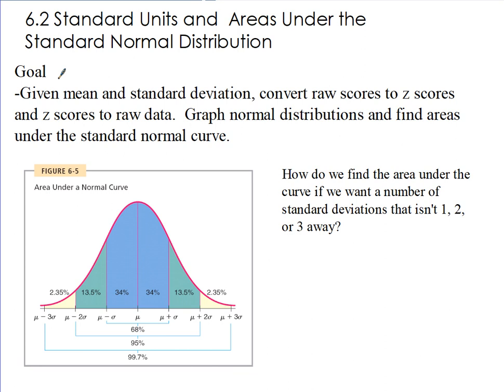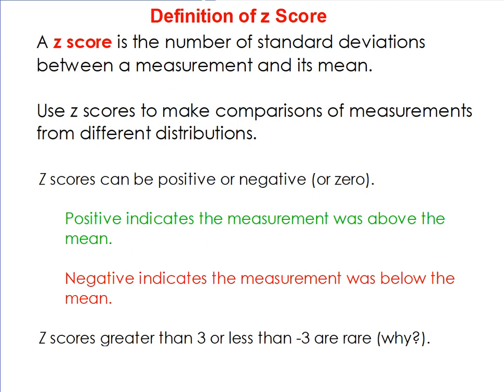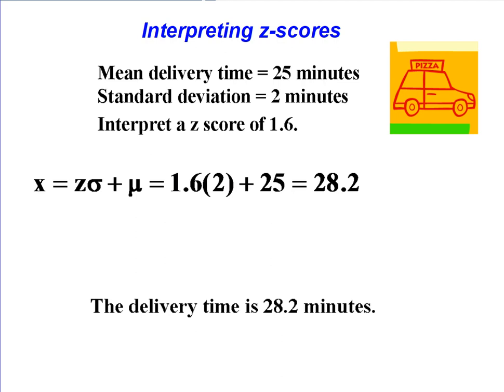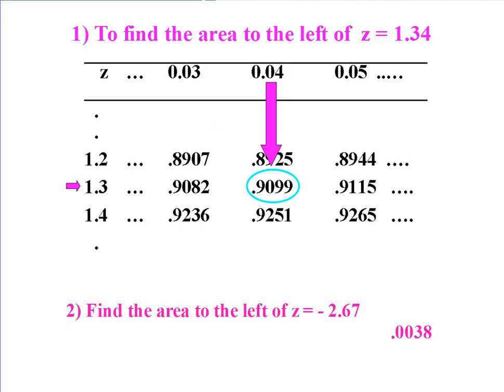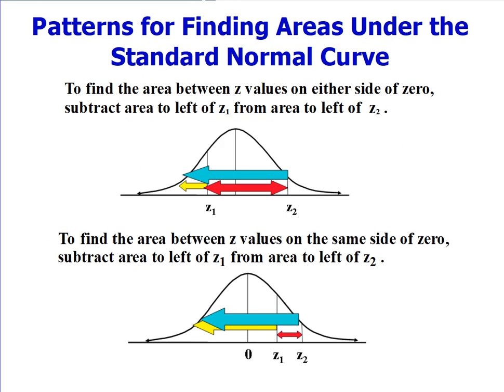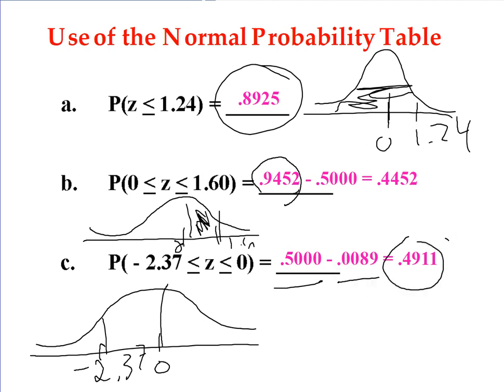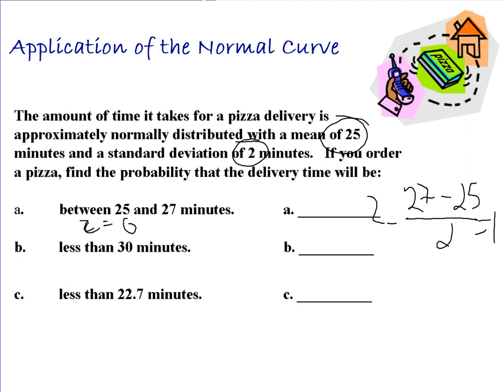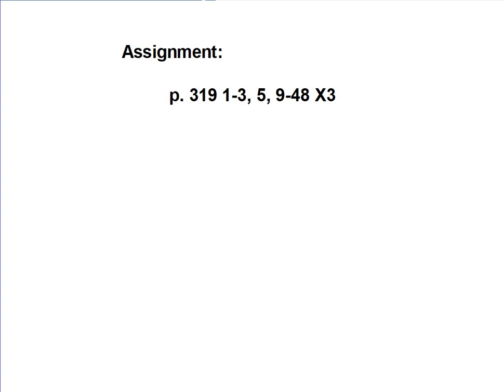6 2 The Standard Normal Curve